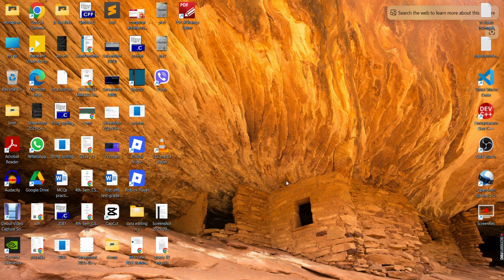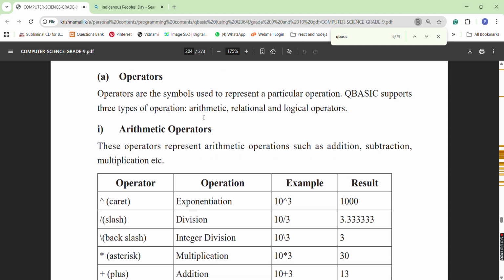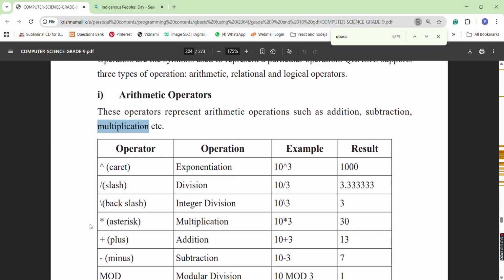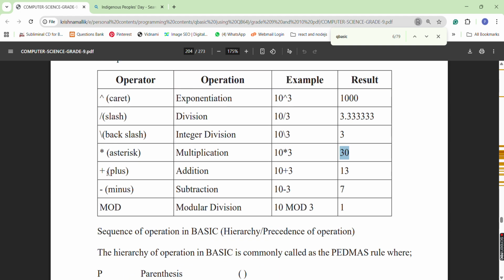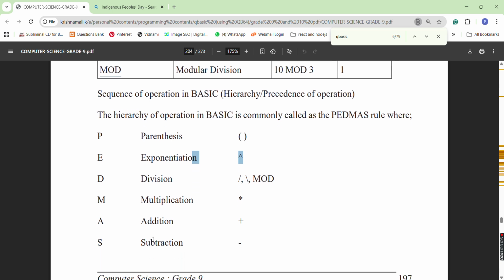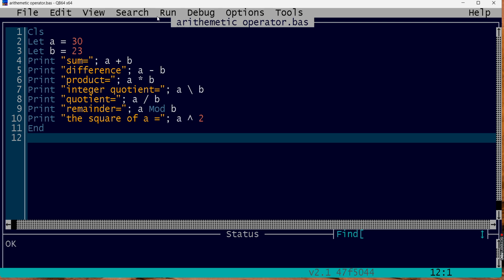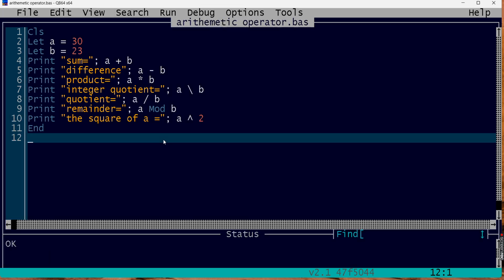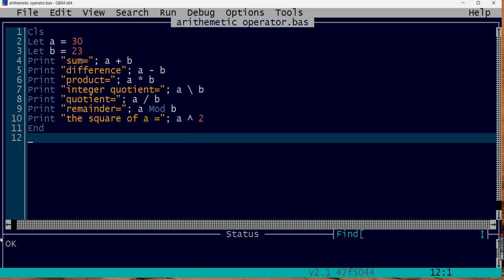Arithmetic Operators in QBASIC | Operator in QBASIC for SEE Students[p-3]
In this video, we will learn about operators in QBasic, focusing on arithmetic operators. Arithmetic operators are used to perform basic mathematical calculations such as addition, subtraction, multiplication, division, and finding remainders. This topic is very important for SEE Computer Science students.

📘 Types of Arithmetic Operators:

+ → Addition

- → Subtraction

* → Multiplication

/ → Division

^ → Exponentiation

MOD → Remainder

Example:-
CLS
PRINT "Addition = "; a + b
PRINT "Subtraction = "; a - b
PRINT "Multiplication = "; a * b
PRINT "Division = "; a / b
PRINT "Exponentiation = "; a ^ 2
PRINT "Remainder = "; a MOD b
END